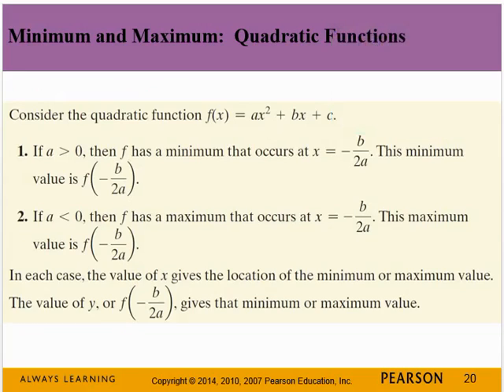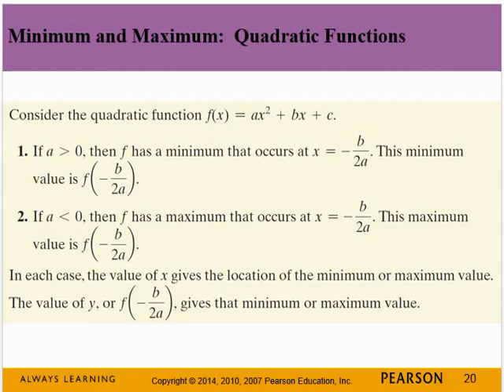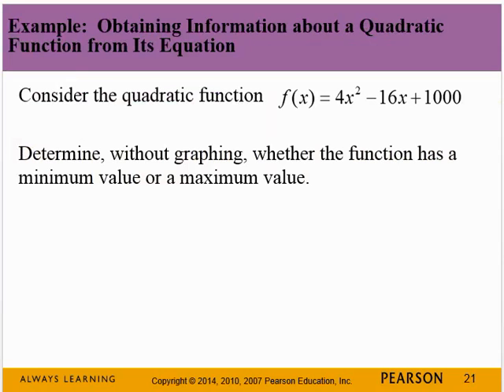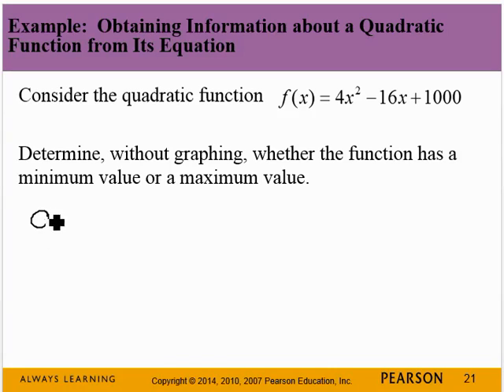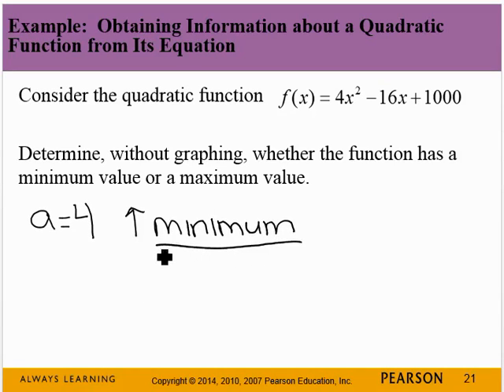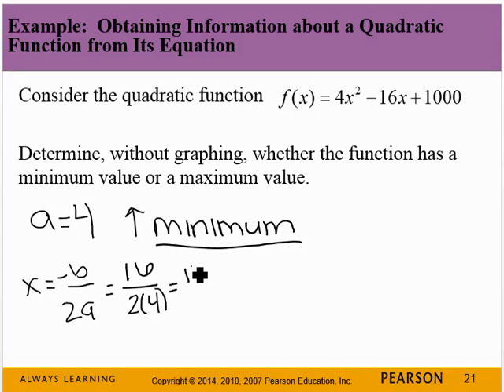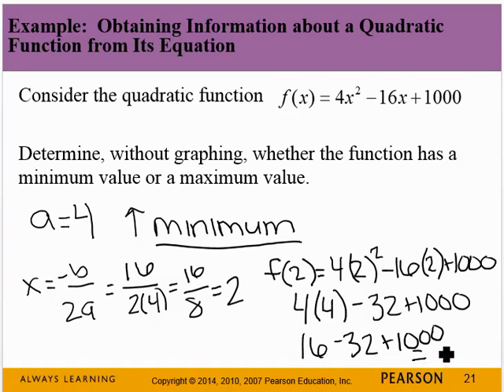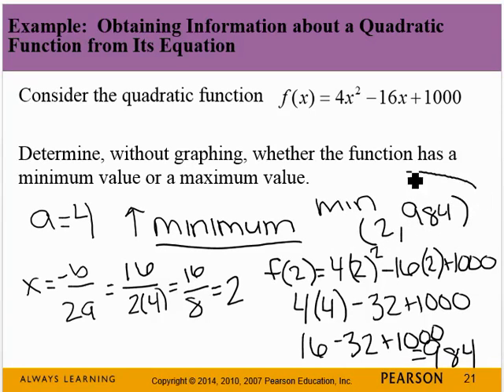PC 2 2 Part 2